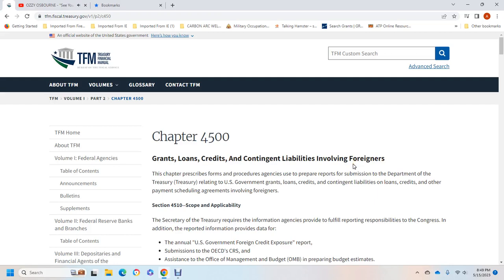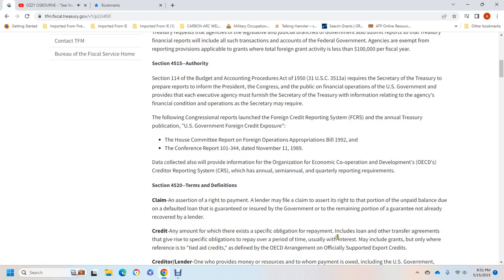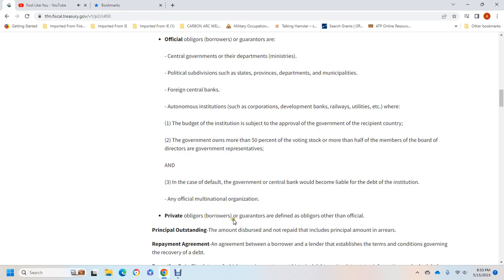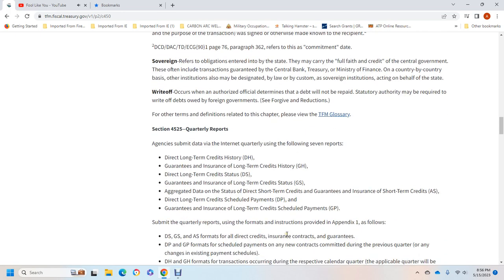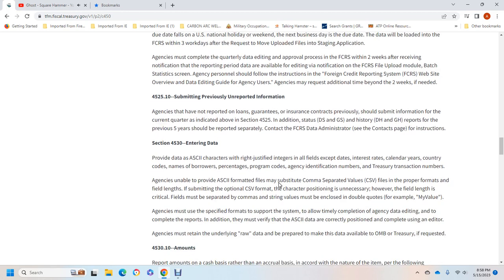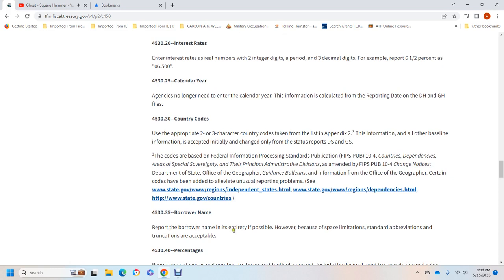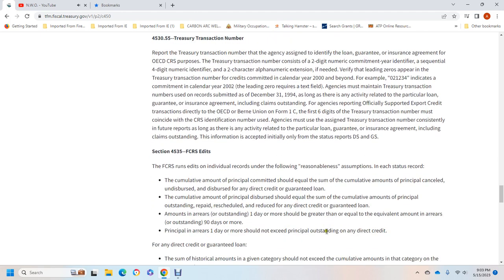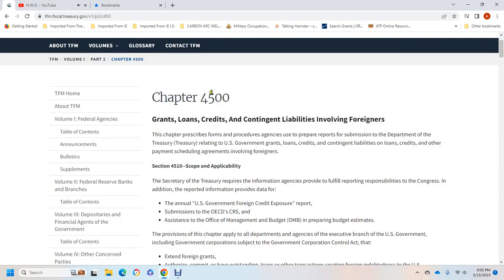Chapter 4500 Grants, Loans, Credits, And Contingent Liabilities Involving Foreigners